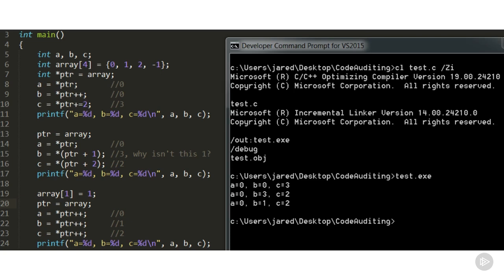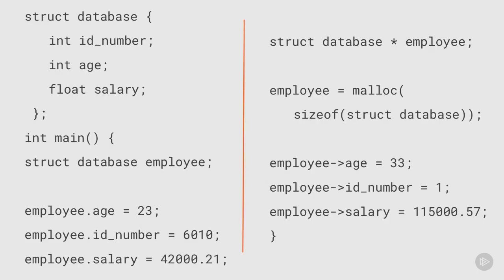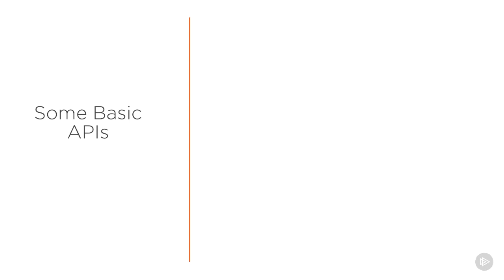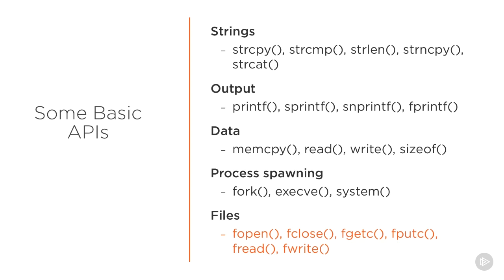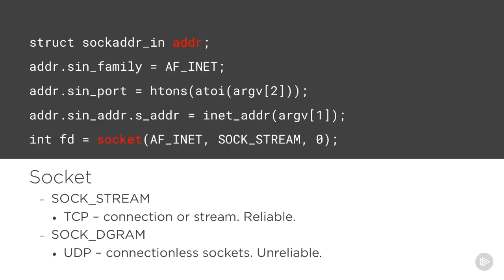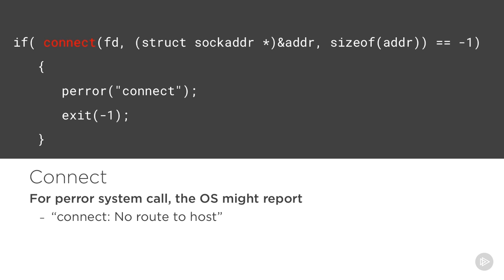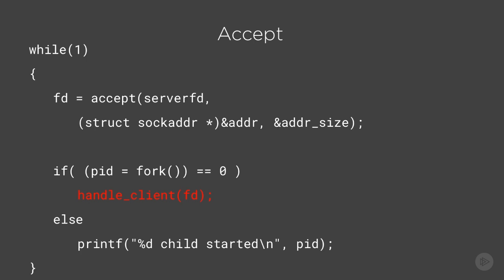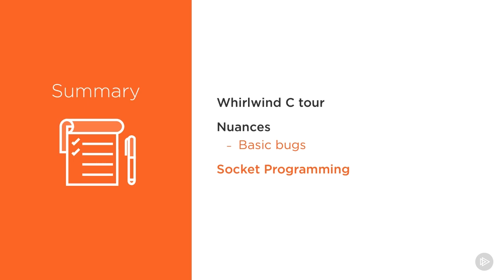Code Auditing - 4